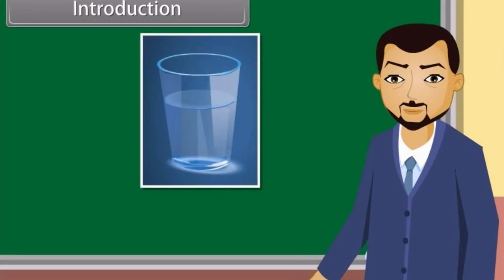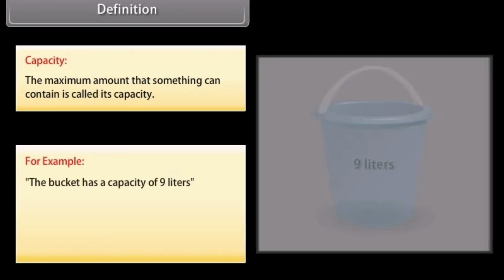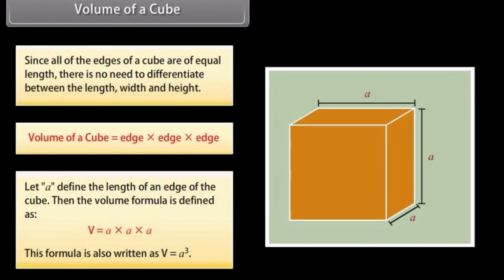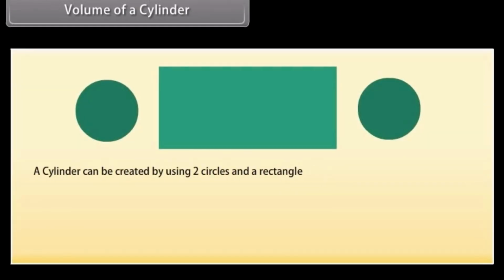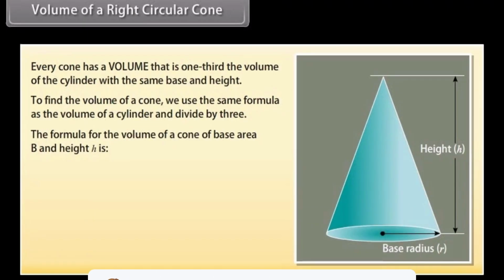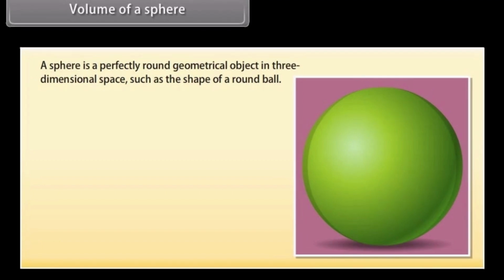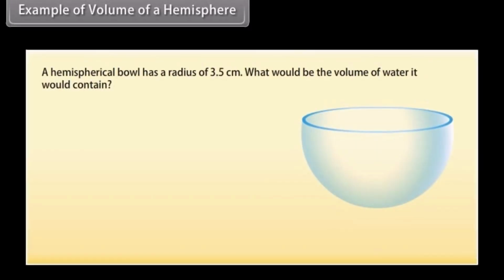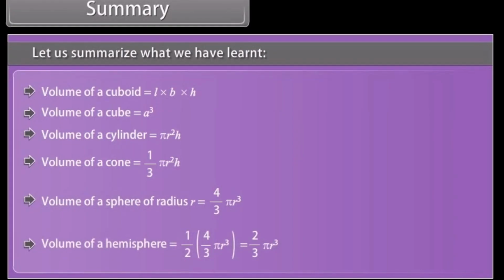Volume | Class 9 Maths | Understanding Volume of 3D Shapes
📏 What is Volume? In this Class 9 Maths lesson, we will explore the concept of volume, its formulae for different 3D shapes, and how to apply them to solve problems.

1. What is Volume?
Volume is the measure of the space occupied by a three-dimensional (3D) object. It is expressed in cubic units such as:
Cubic meters (m³)
Cubic centimeters (cm³)
Liters (L) (For measuring liquid volume)
Example: The volume of a water bottle refers to how much water it can hold.

2. Volume Formulae for Different 3D Shapes
Shape Volume Formula Explanation
Cube V=a3 a = Side length
Cuboid V=l×b×h l = Length, b = Breadth, h = Height
Cylinder V=πr2h r = Radius, h = Height
Cone V=31​πr2h 1/3rd of a cylinder’s volume
Sphere V=34​πr3 Perfectly round 3D object
Hemisphere V=32​πr3 Half of a sphere
Prism V=Base Area×Height Any prism-like shape
Pyramid V=31​×Base Area×Height Tapered shape

3. Solved Examples
Example 1: Find the Volume of a Cube with Side 5 cm.
Solution:
Using the formula:
V=a3=53=125cm3
Answer: 125 cm³

Example 2: Find the Volume of a Cylinder with Radius 7 cm and Height 10 cm.
Solution:
V=πr2h=3.14×(72)×10 V=3.14×49×10=1538.6cm3
Answer: 1538.6 cm³

Example 3: A Cone has a Radius of 3 cm and a Height of 5 cm. Find its Volume.
Solution:
V=31​πr2h =31​×3.14×32×5 =31​×3.14×9×5=47.1cm3
Answer: 47.1 cm³

4. Real-Life Applications of Volume
📌 Water Tanks – Calculating how much water a tank can store.
📌 Milk Cartons & Cans – Determining the capacity of food containers.
📌 Construction & Architecture – Measuring materials needed for buildings.

5. Conclusion
Understanding volume is essential in daily life, science, and engineering. By applying these formulae, you can solve real-world problems effectively!

📚 Perfect for: Students studying CBSE, ICSE, and State Board Maths, especially the Mensuration chapter in Class 9 Mathematics.